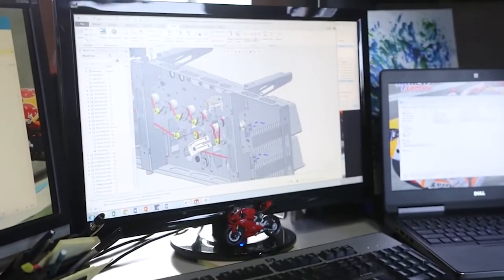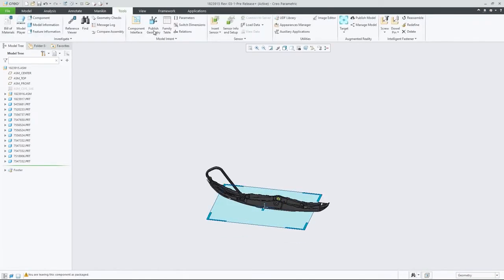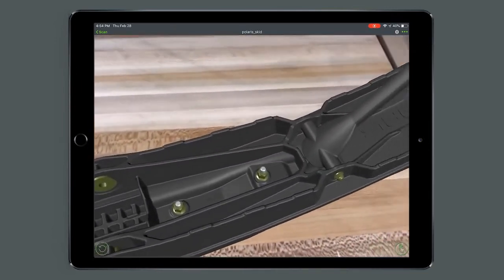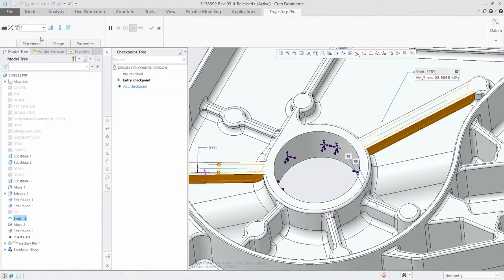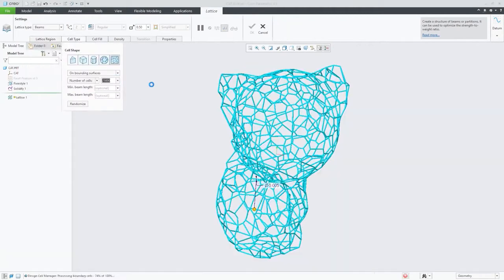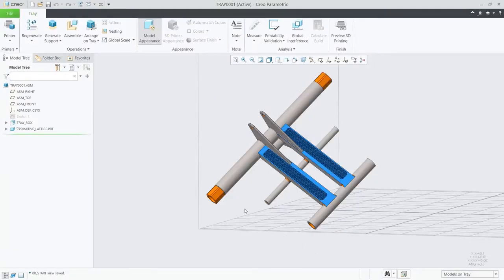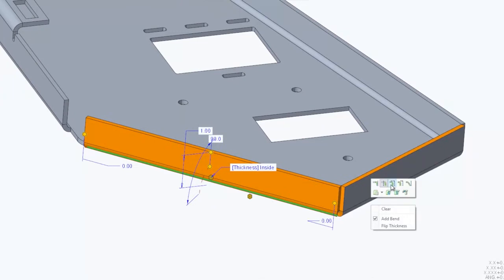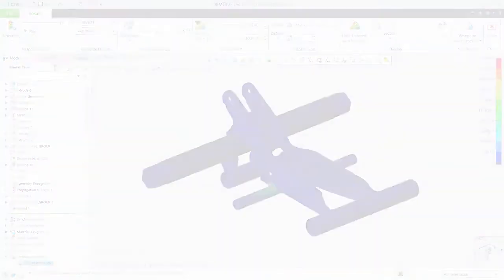Creo 6.0. Что нового?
Каждая версия Creo включает в себя все необходимые инструменты, которые дизайнеры ожидают от профессионального программного обеспечения 3D CAD. Creo 6 предлагает широкие возможности в дополненной реальности, симуляции в реальном времени и аддитивном производстве, а также множество других ключевых улучшений производительности.